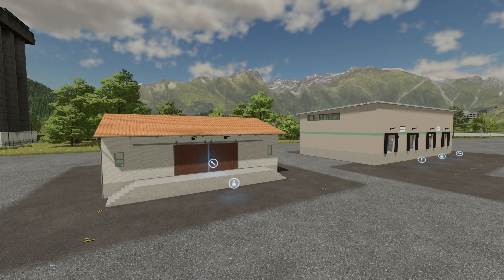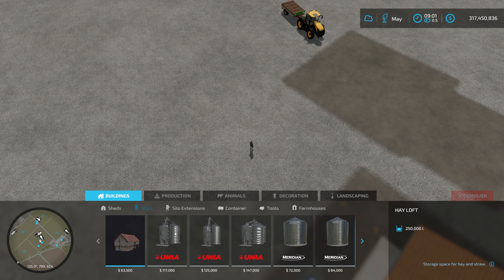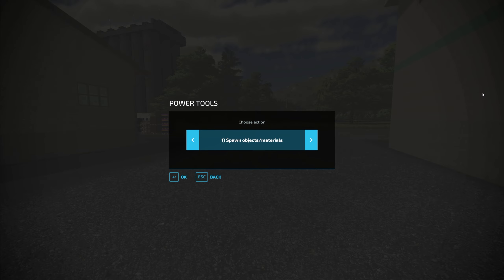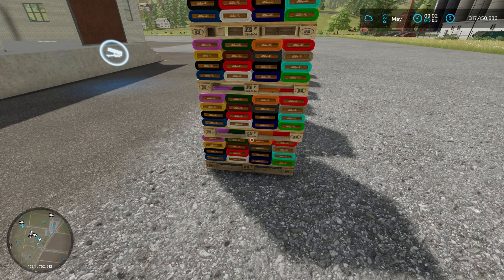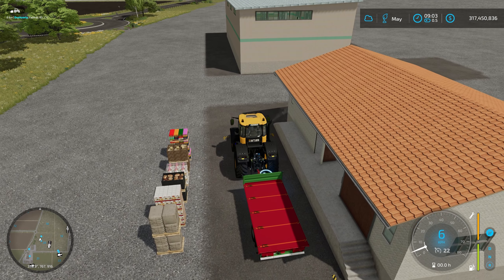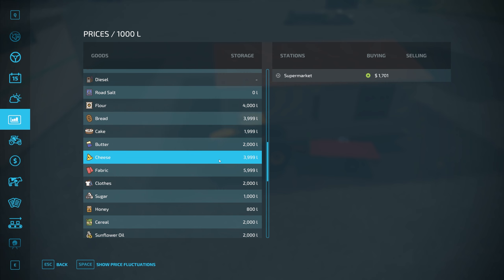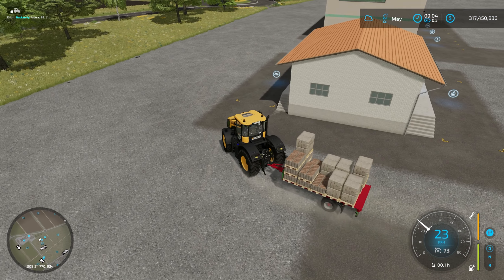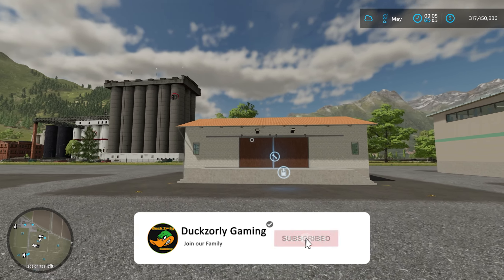FS22 Mod Review - Production Warehouses - HOT Online Team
Mod review of the Production Warehouses inlcuding 2 different sizes.